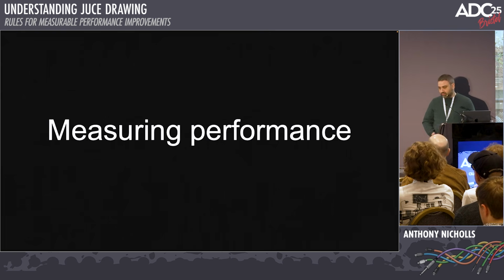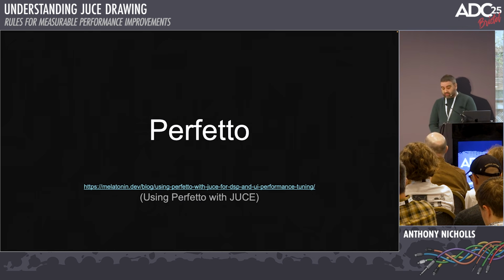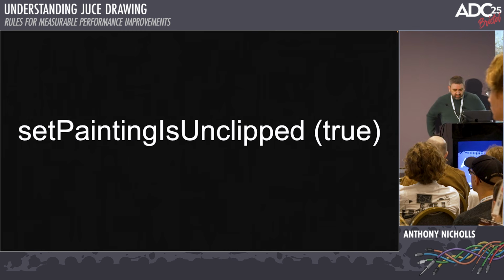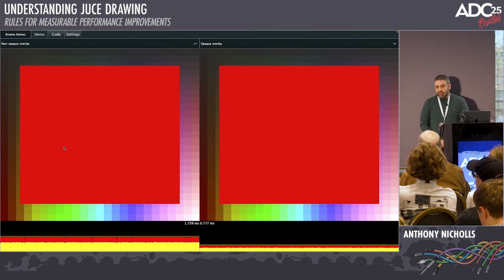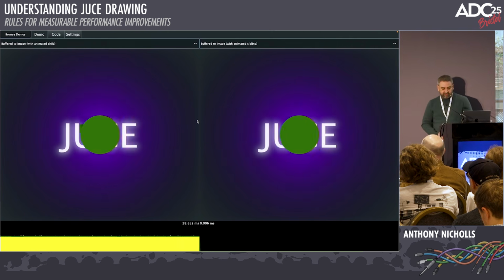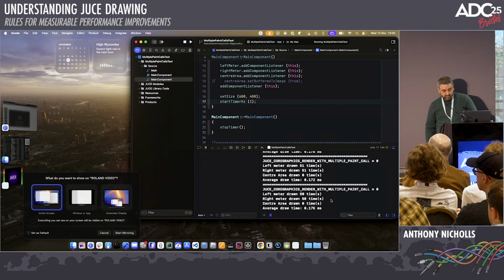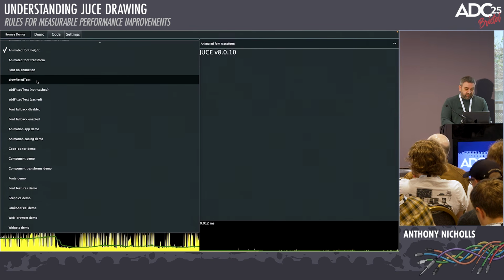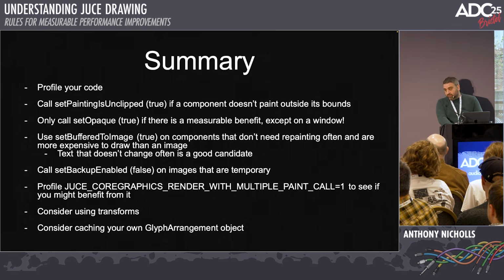Measuring and Improving UI Performance with the JUCE C++ Framework - Anthony Nicholls - ADC 2025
This session provides a hands-on approach to optimising JUCE GUI performance through interactive demonstrations with measurable before-and-after performance comparisons.

We'll focus on three key optimisation topics:

1. Component hierarchy
In this section we'll dive into the details of how JUCE traverses components while drawing, taking a look at some of the ways you can influence this using setOpaque, setPaintingIsUnclipped, and setBufferedToImage. We'll also discuss the ""leaf node only"" drawing pattern to see how it can help avoid some surprising performance pitfalls.

2. Paint function
We'll look at Paths, Transforms, Text rendering with GlyphArrangement, and some useful caching techniques, to see how we can reduce the workload required in each of our paint calls.

3. Platform-specific
Finally we'll explore the strategic use of platform-specific optimisations such as setBackupEnabled for transient image caching in the Windows Direct2D renderer, and discussing when you should and shouldn't enable JUCE_COREGRAPHICS_RENDER_WITH_MULTIPLE_PAINT_CALLS on macOS.

Anthony Nicholls

Anthony is a C++ developer with a passion for music and audio technology.From DJing, live sound, and recording studios, to plugin development, and engineering leadership, Anthony has over 20 years experience in the music industry. Over the past decade, he’s contributed to industry-leading plugins at Sonnox, helped develop the Scarlett audio interfaces at Focusrite, and led teams across the wider Focusrite Group (including Focusrite Pro, ADAM Audio, and Novation). Today, he’s part of the core JUCE team, shaping the future of the framework that powers much of the audio software world.

Special thanks to the ADC25 Team:

Sophie Carus
Derek Heimlich
Andrew Kirk
Bobby Lombardi
Tom Poole
Ralph Richbourg
Jim Roper
Jonathan Roper
Prashant Mishra